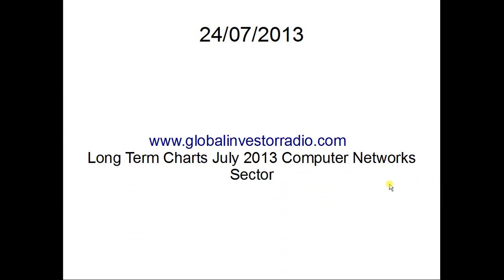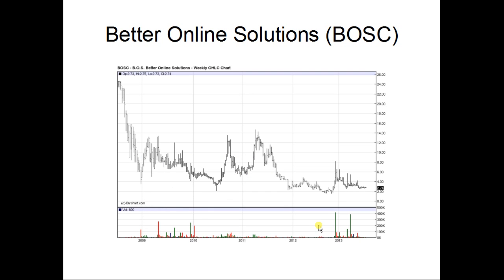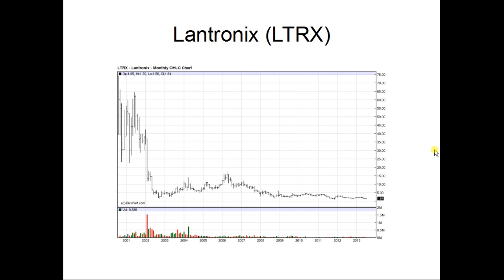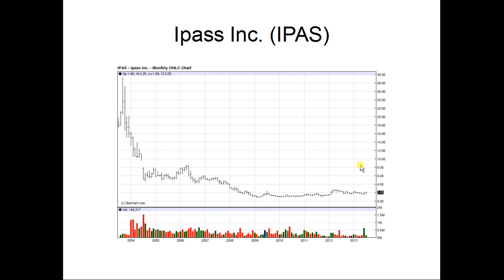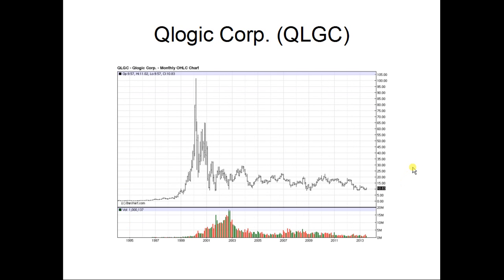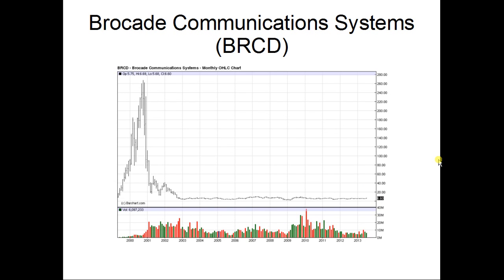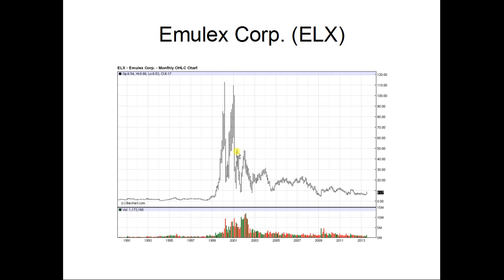Long Term Charts Computer Networks sector Stocks July 2013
Long Term Charts Computer Networks sector Stocks 24th July 2013, sorry about the humming sound, turn the volume down and it's not so bad